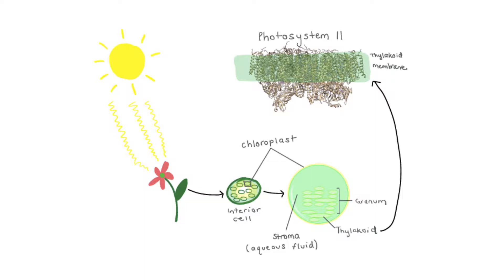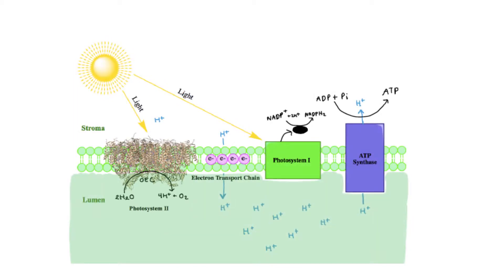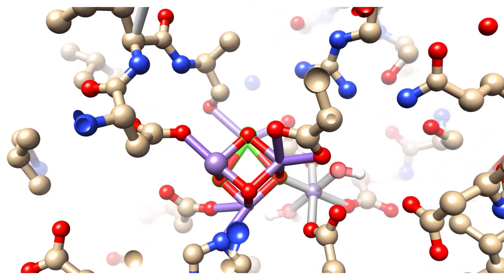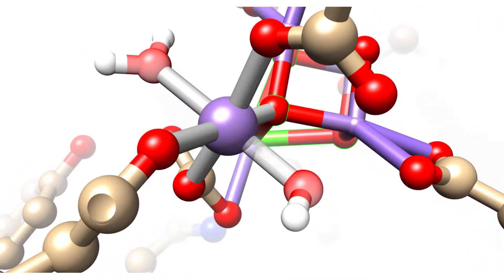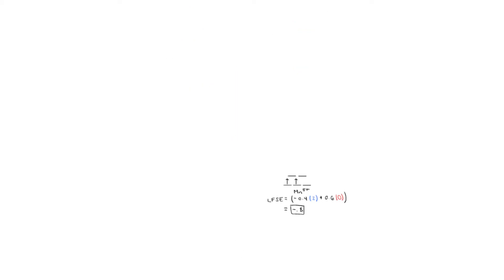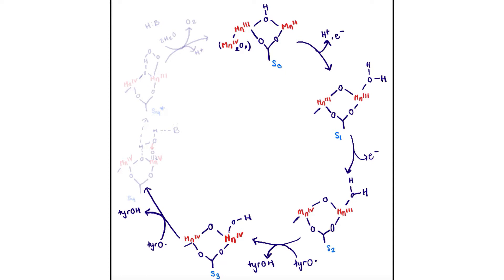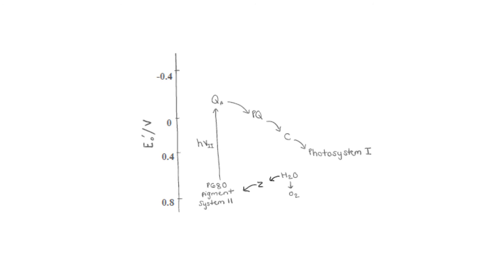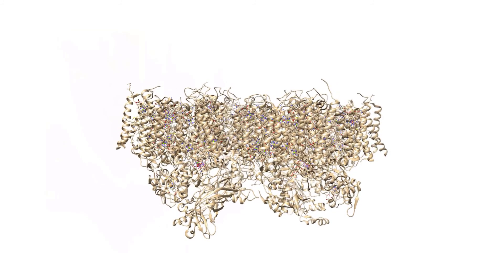The Oxygen Evolving Center (OEC) of Photosystem II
This is a video introduction to the bio-inorganic chemistry of the OEC of Photosystem II. This video was created by Grace McNamee, a junior chemistry major at Saint Mary's College.